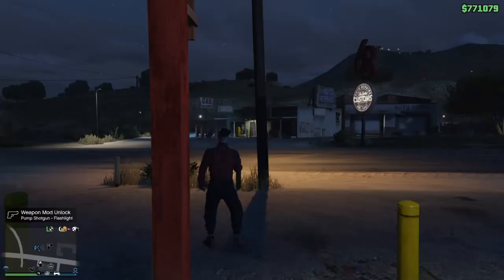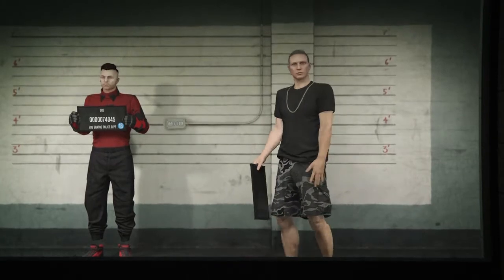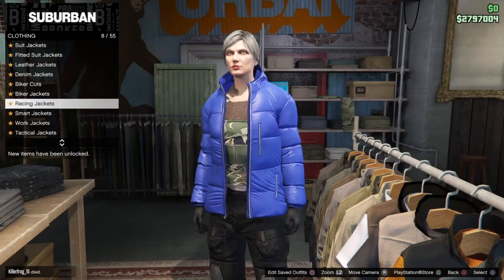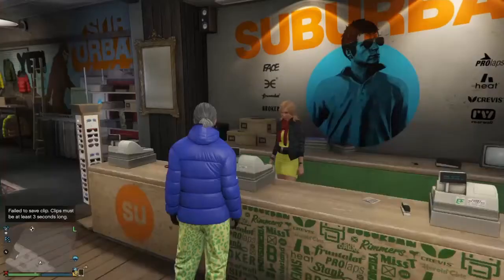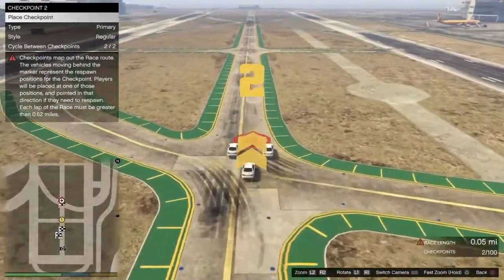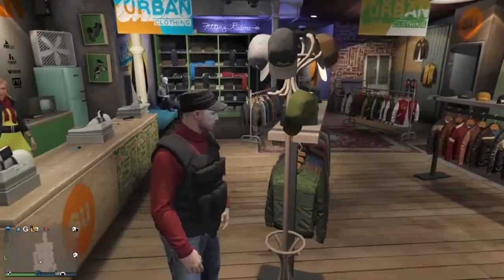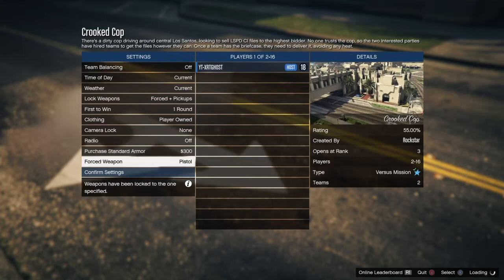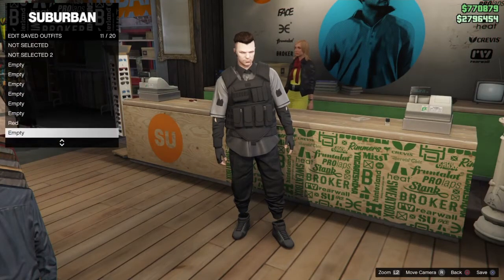*SOLO* HOW TO OBTAIN BLACK/GRAY MODED OUTFIT 1.50 PS4-XB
hello everyone my names XRT_Ghost im the leader of XRT clan i upload daily livestreams and glitch videos only the realist and greatest lol my biggest goal is  to get 1k subs  if yall can help me that would mean the world to me

  🛑 I Stream and upload daily GTA5 Glitches.🛑

join my psn community XRT TRADING
ADD ME ON PS4 YouTube_XRTGHOST
join my crew Ghost on yt